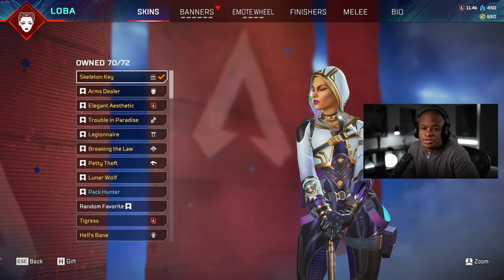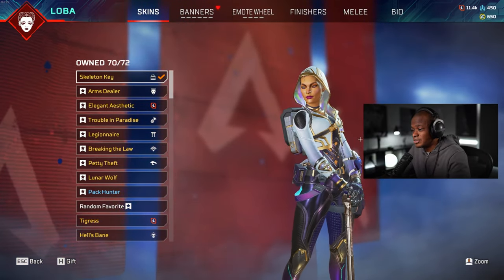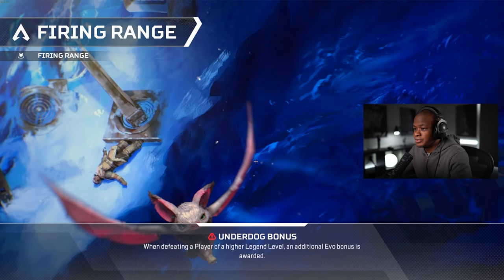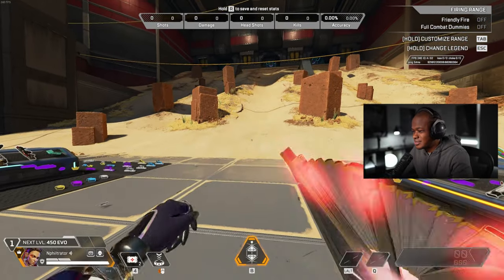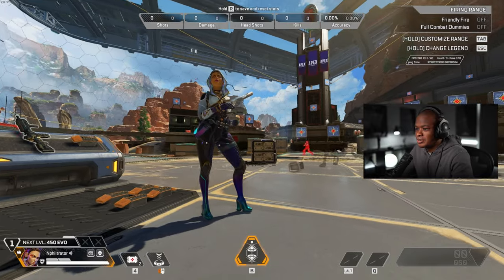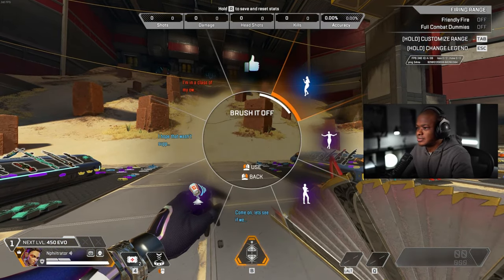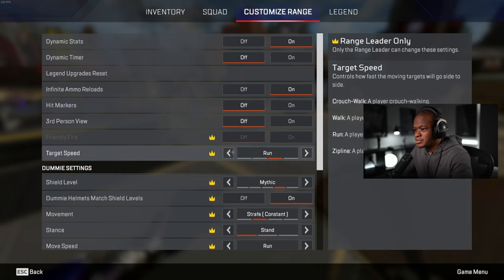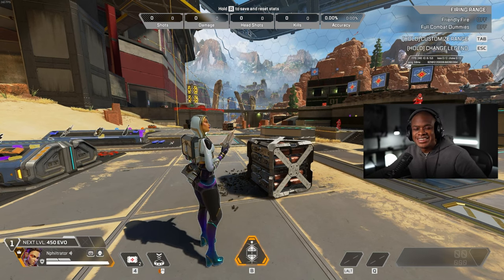Unlocking the Loba Skeleton Key Skin | Apex Legends Anniversary Event 2024